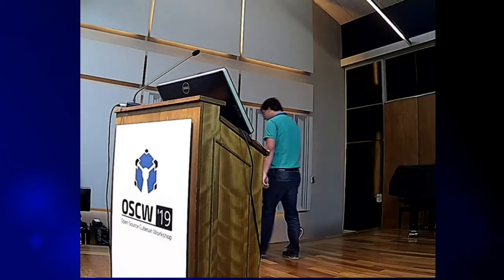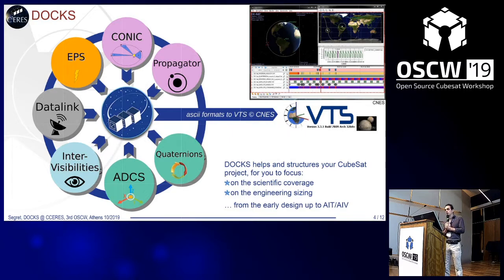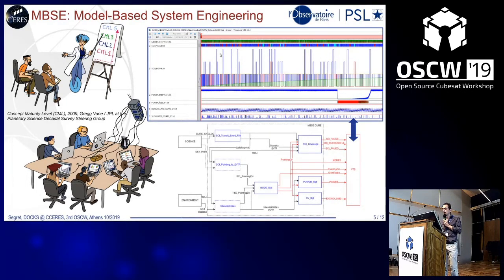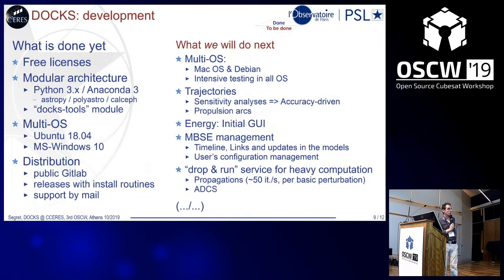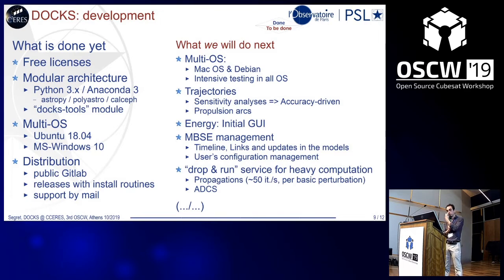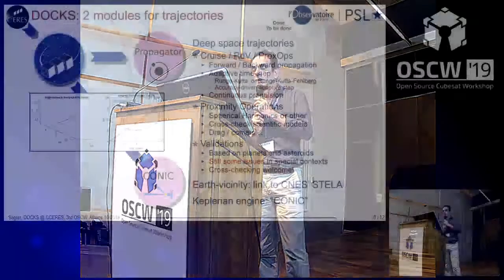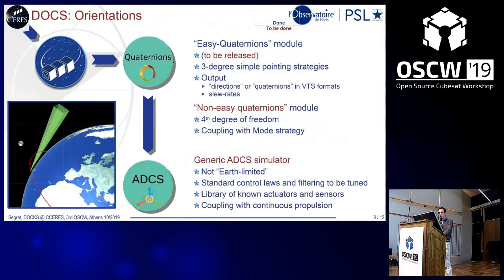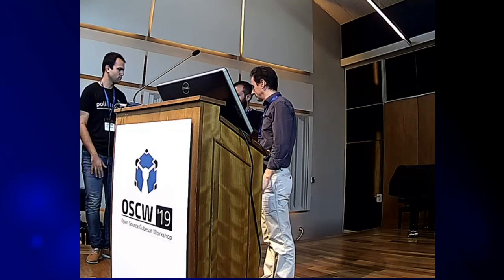OSCW 2019 - DOCKS, a growing software suite for space mission prototyping